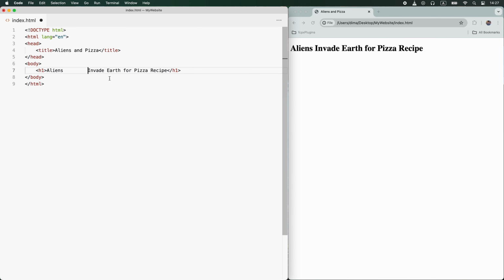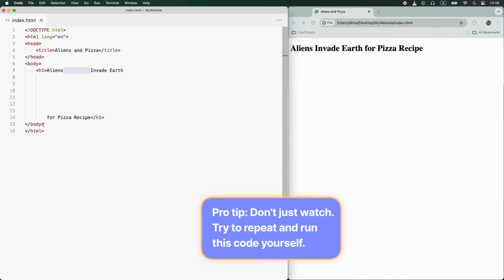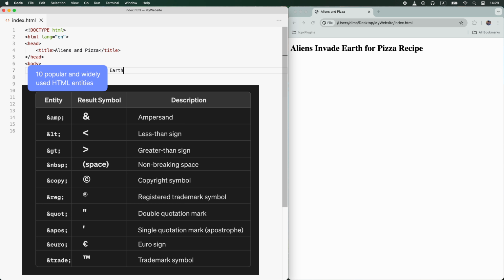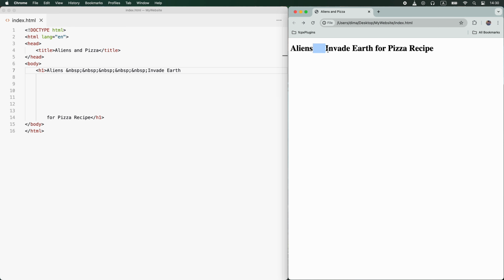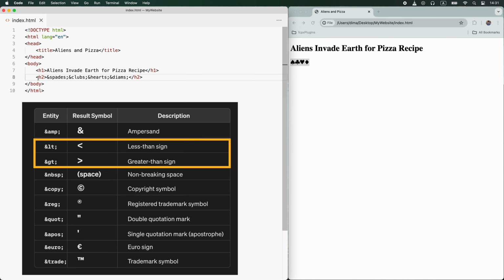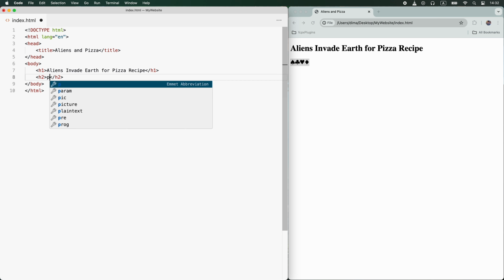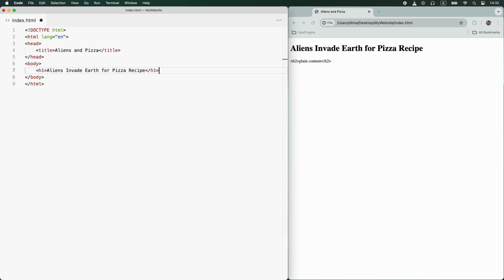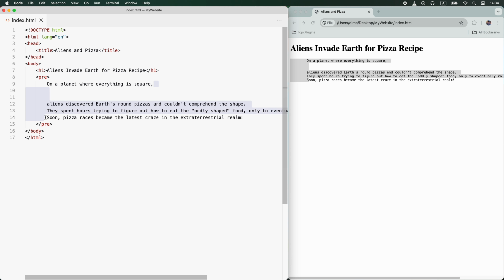7 | Add Formatting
Text for the ‹pre› tag I've used:
On a planet where everything is square, aliens discovered Earth's round pizzas and couldn't comprehend the shape. They spent hours trying to figure out how to eat the "oddly shaped" food, only to eventually roll it around like a wheel. Soon, pizza races became the latest craze in the extraterrestrial realm!